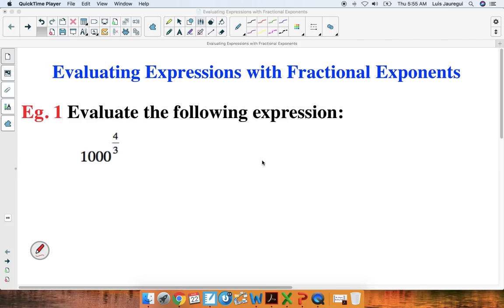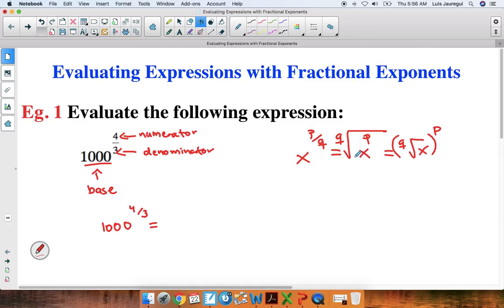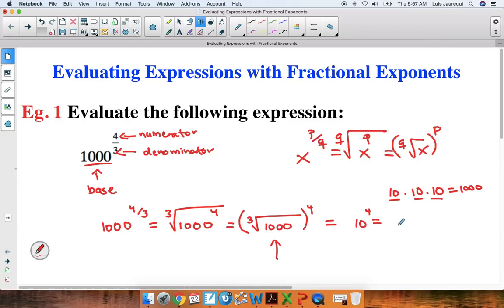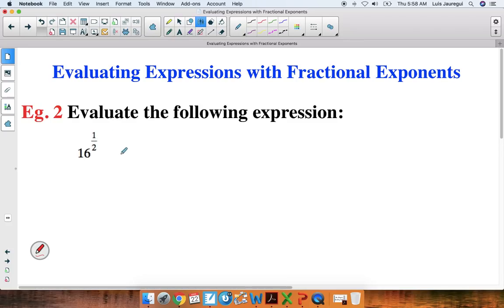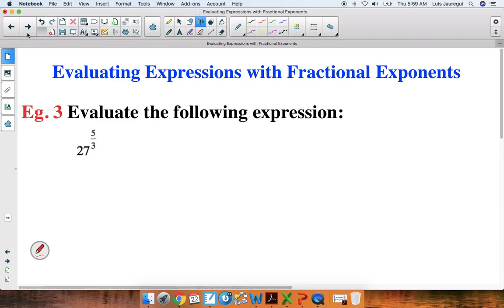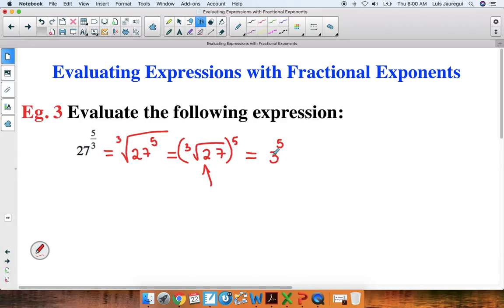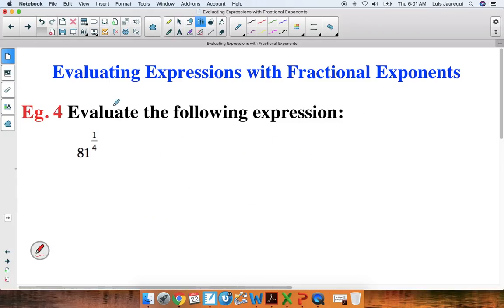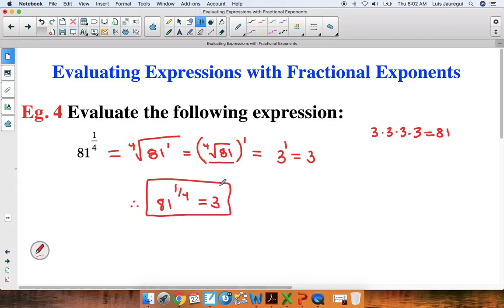Evaluating Expressions with Fractional Exponents